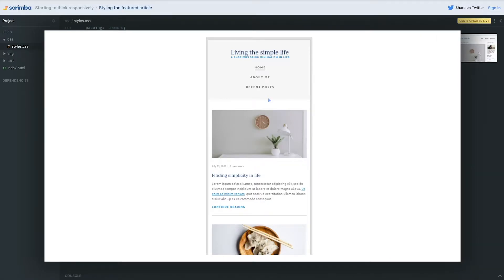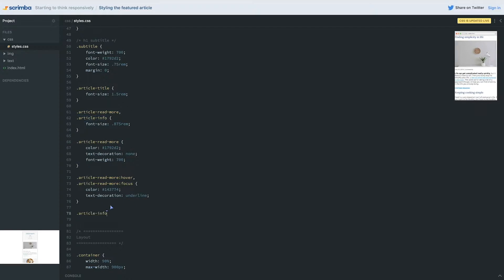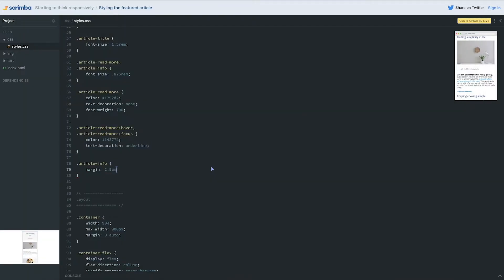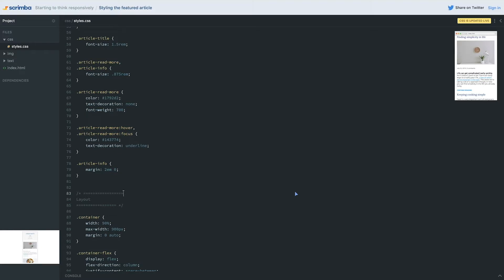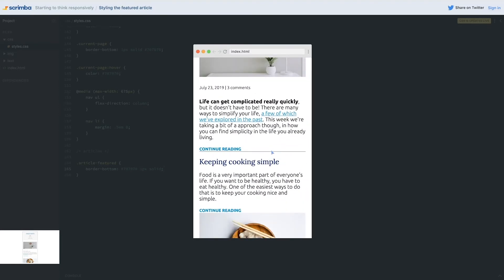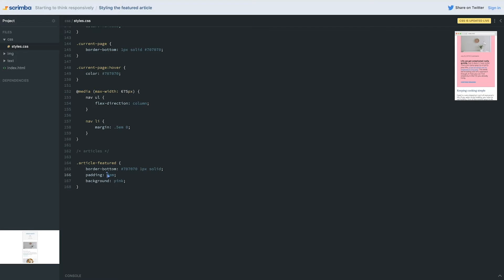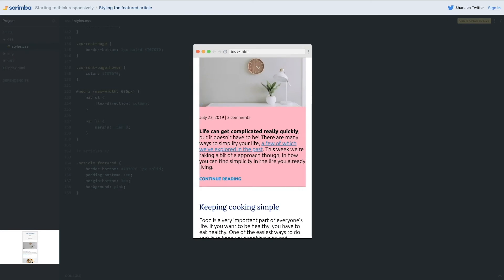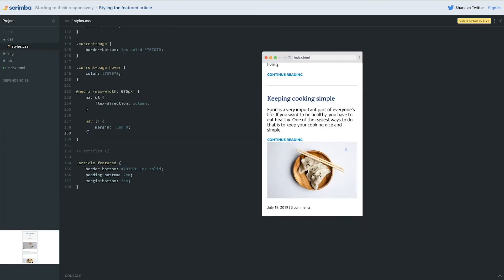34. Styling the featured article - Responsive CSS Tutorial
In this video we style up the featured article and get a nice little reminder about how the box model works, illustrating why it's useful to understand the box model :)